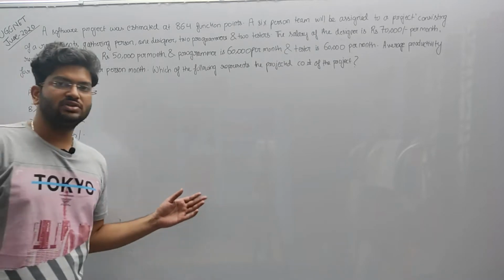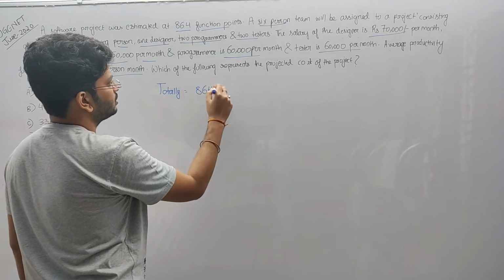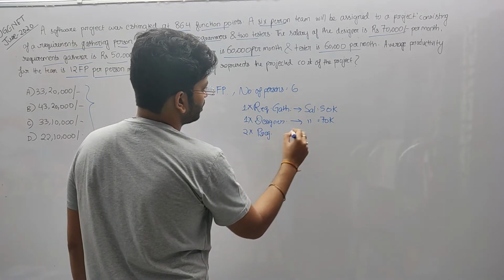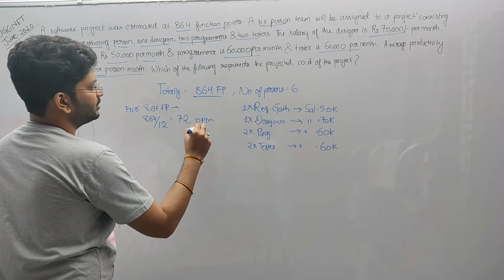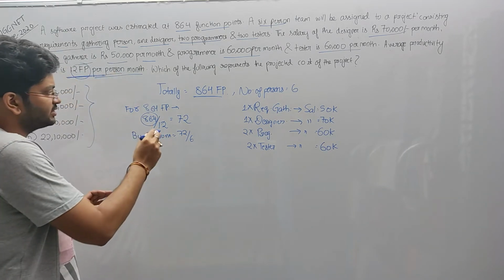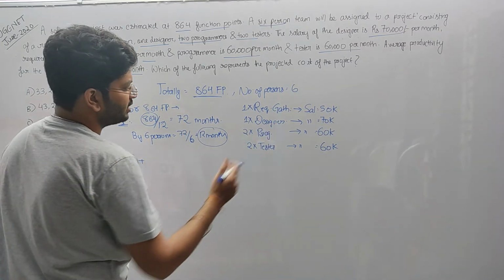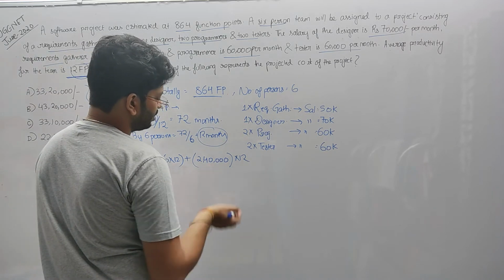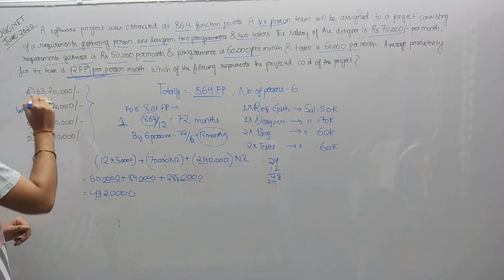UGC NET June 2020 Software Engineering Question on the cost of developing the project on given FP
This video describes the step by step solution towards solving UGC NET June 2020 questions on the cost of developing the project. In this question we need to find the estimated cost of the project according to the given function points. This problem is solved by 1st calculating the total months needed to develop the required FP and then taking the cost into consideration.

Also check the following links to get more information on Advanced DBMS concepts:-